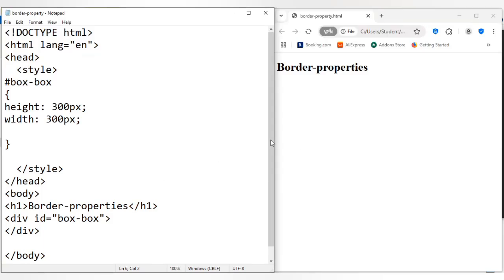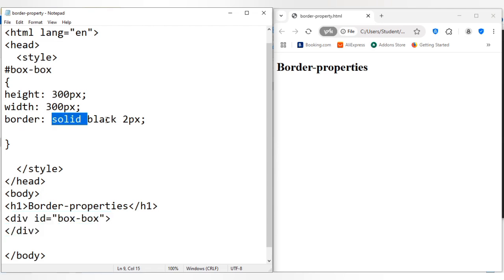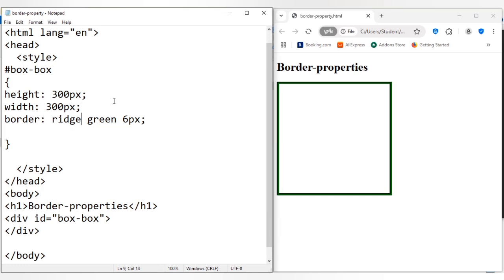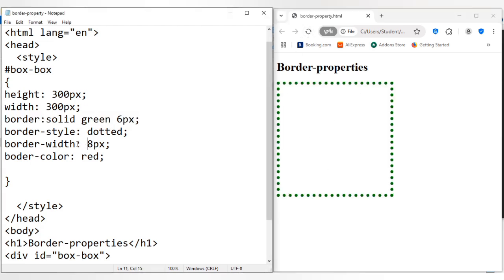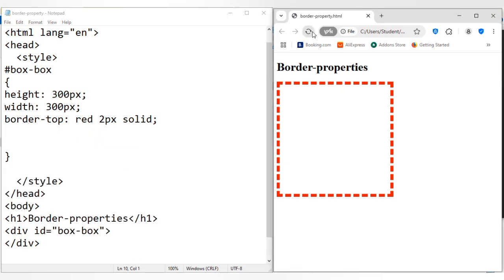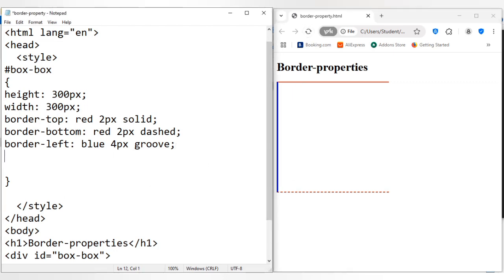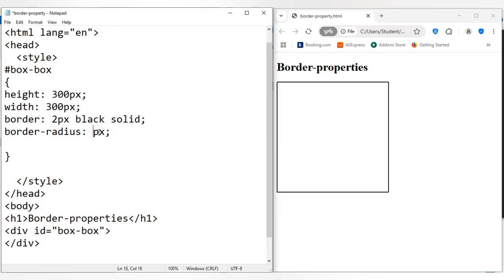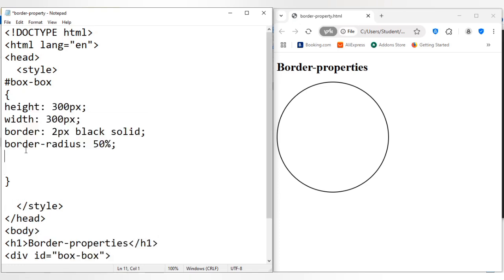CSS lecture - Borders and Border-Style